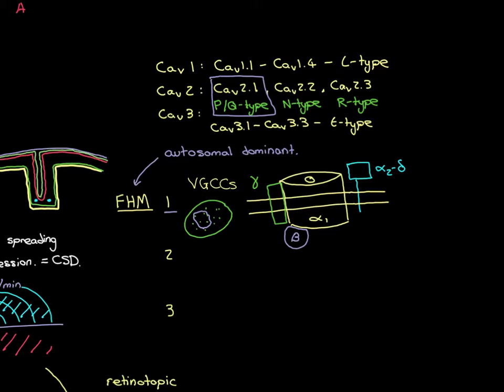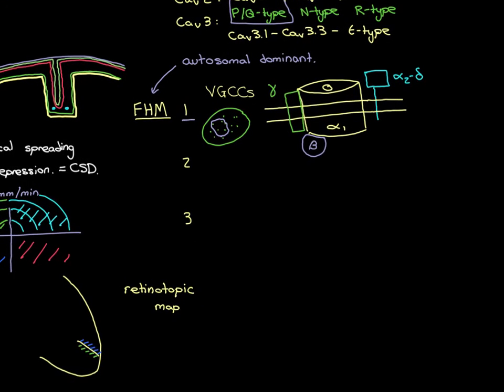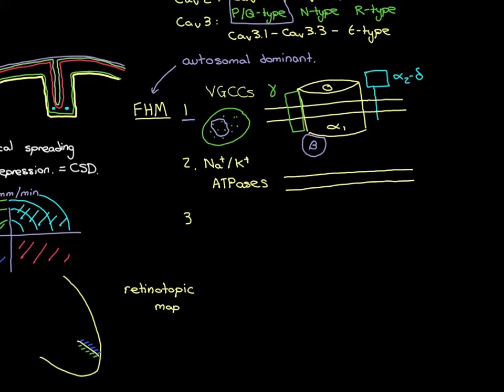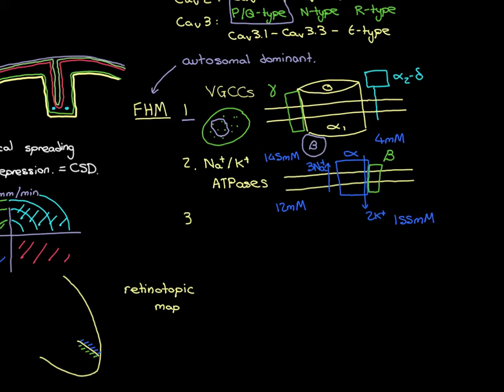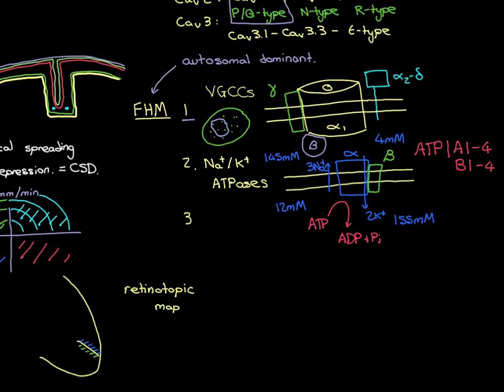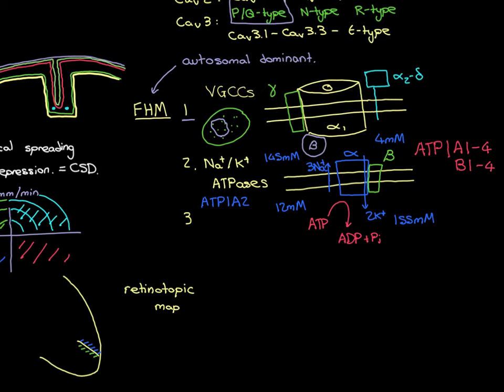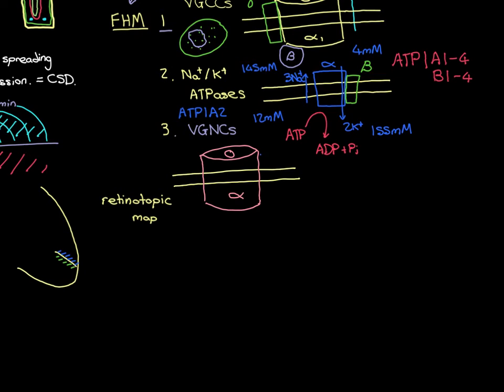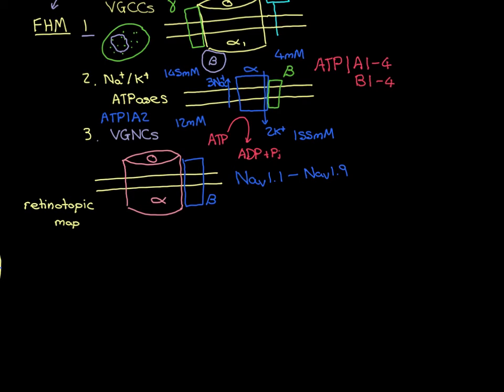Headaches Part 19